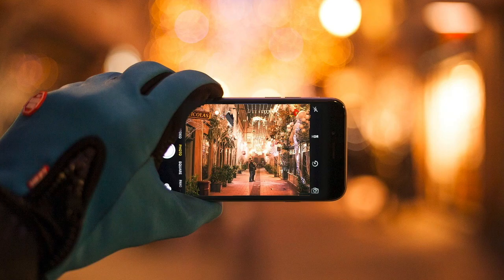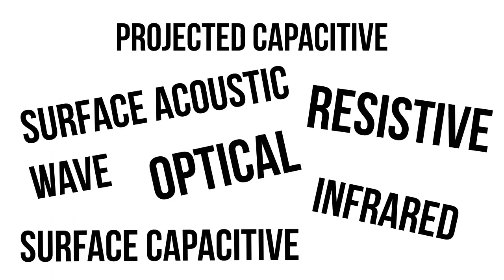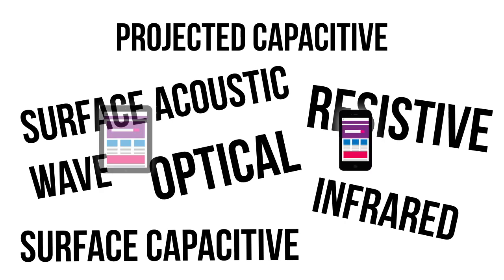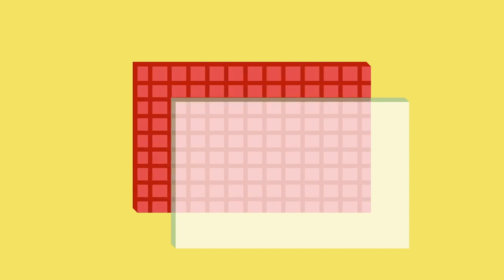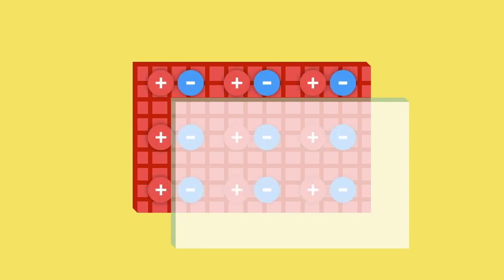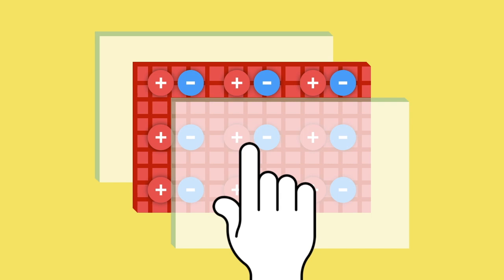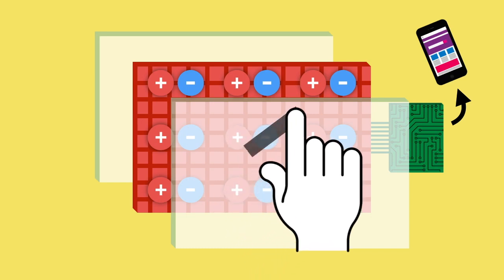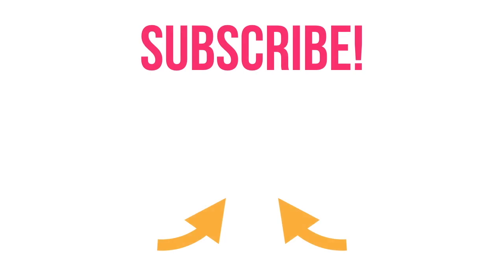Why Touchscreens Only Respond To Fingers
Have you ever wondered why touchscreens only work with fingers? In this video, I go over how the projected capacitive touchscreen works. Used in most modern devices, this touch technology uses the conductivity of your finger to register taps.